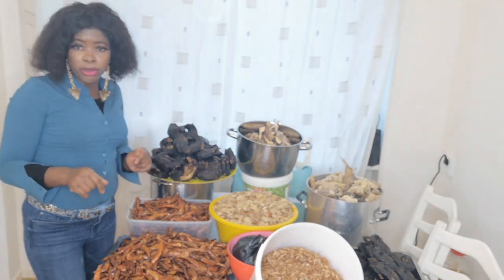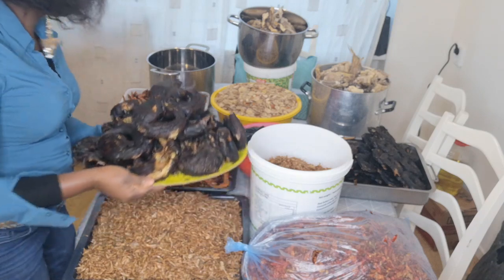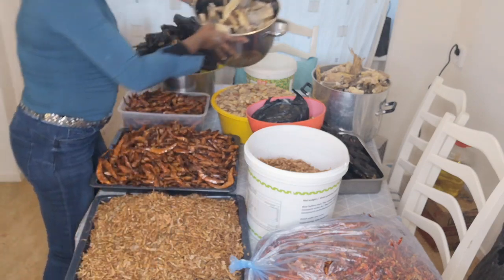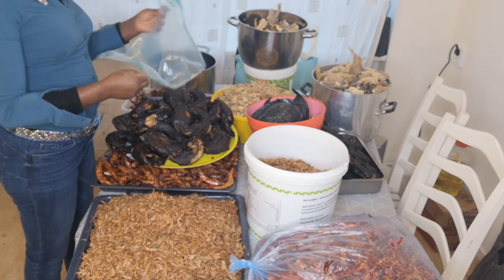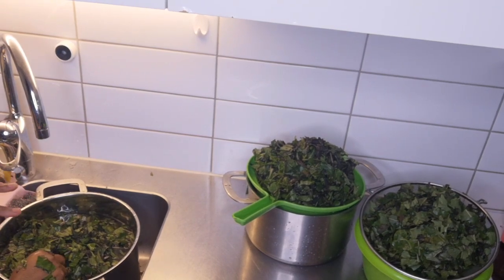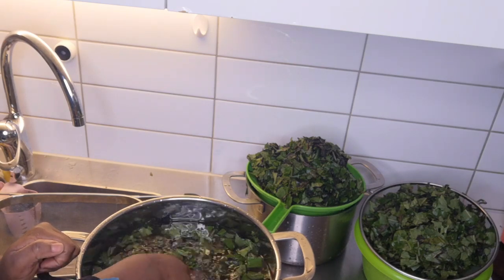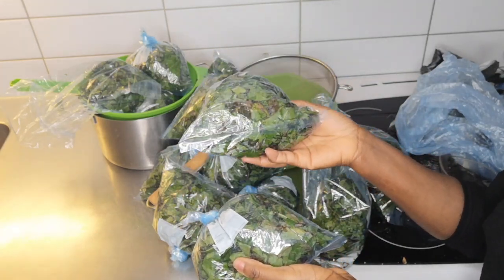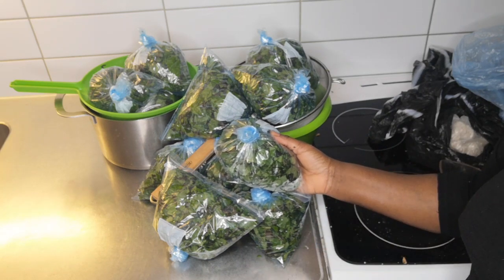packaging my Africa food